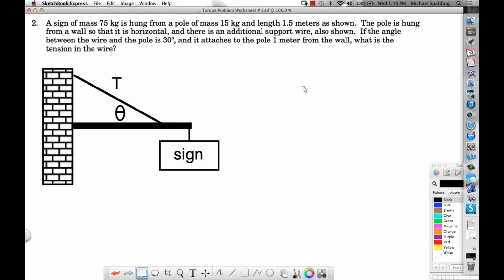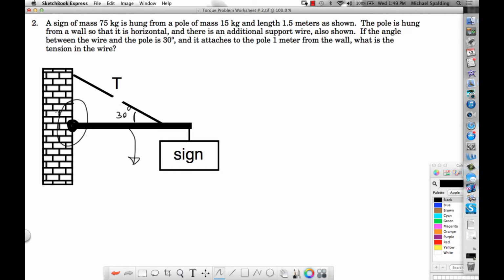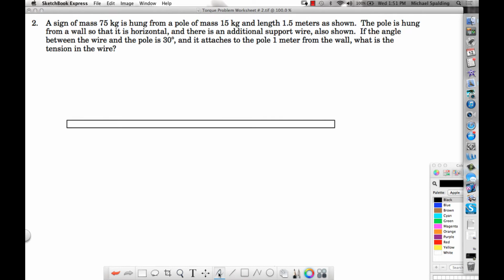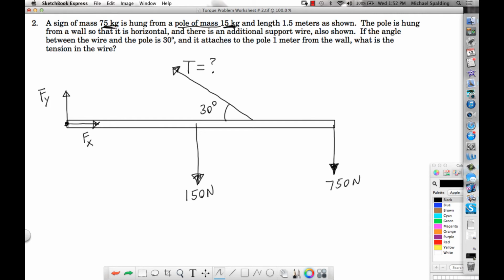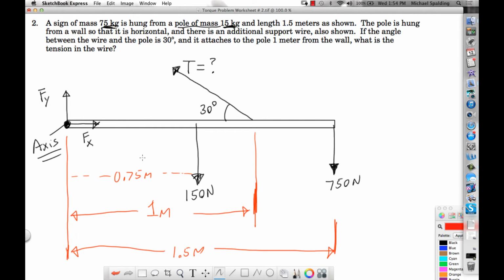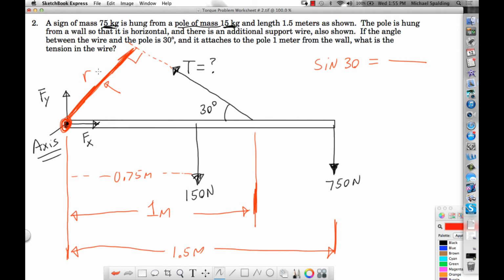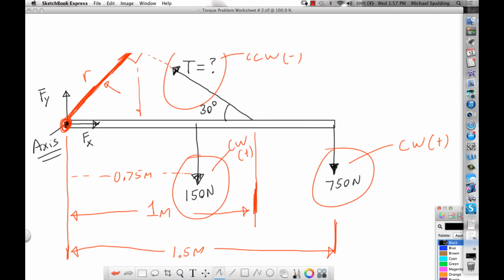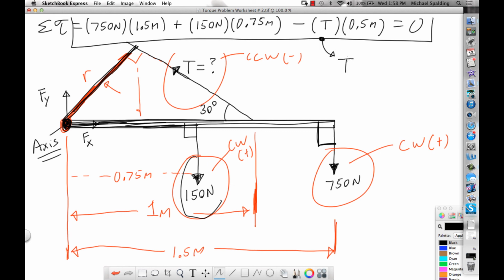Ch 8 - Torque Worksheet # 2.mp4